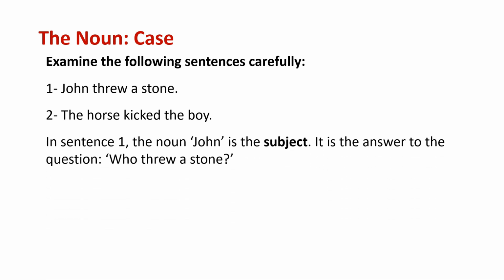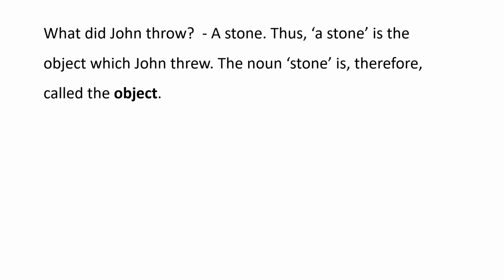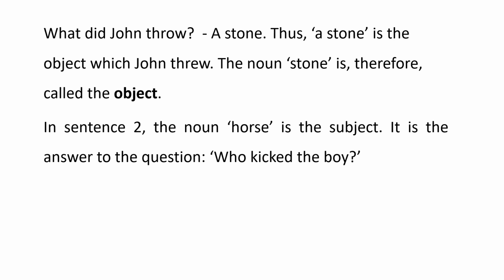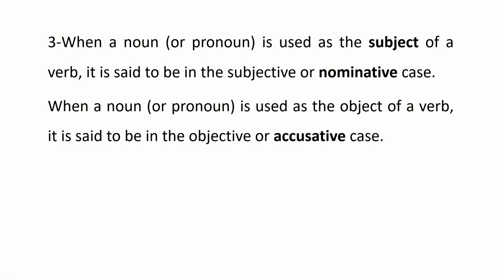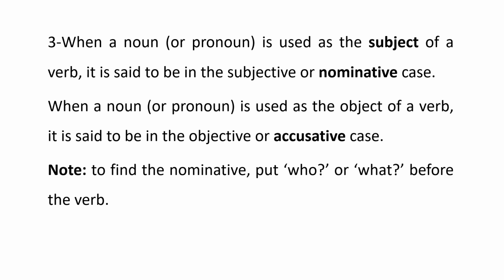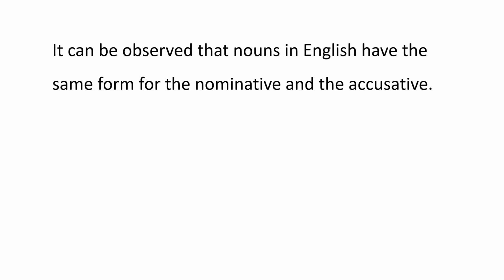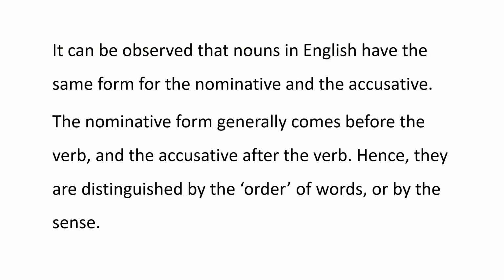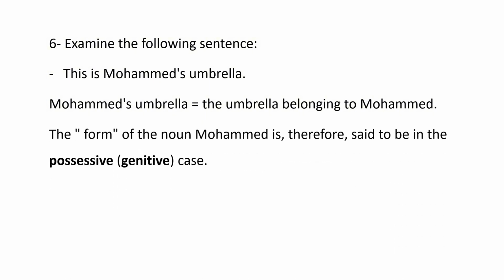English Grammar Series - Lesson 19: Noun Case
Learn everything about noun cases in English grammar — what they are, why they matter, and how to use them correctly in sentences. This lesson explains the three main noun cases in English: Nominative Case, Objective Case, and Possessive Case, with clear examples and tips for learners. Whether you’re a student, teacher, or English enthusiast, this guide will help you understand noun usage in real-life sentences and improve your grammar skills.

📚 What you’ll learn in this video/article:

Meaning of noun case in English grammar

Types of noun cases with examples

How to identify noun case in a sentence